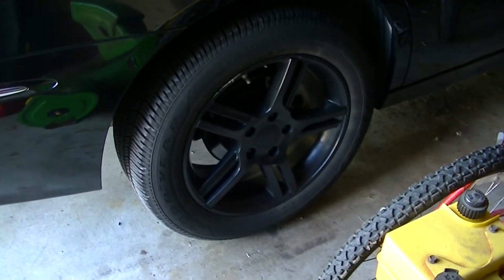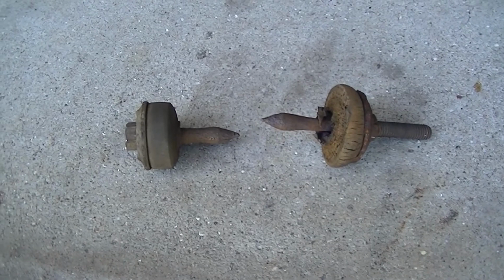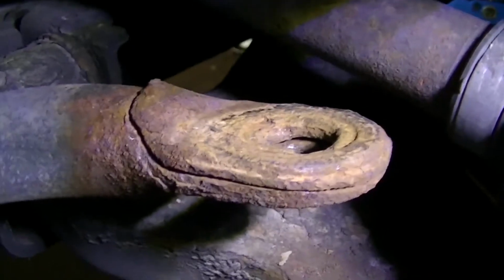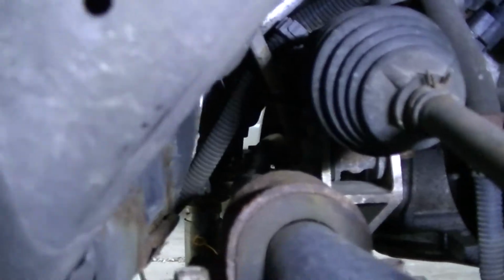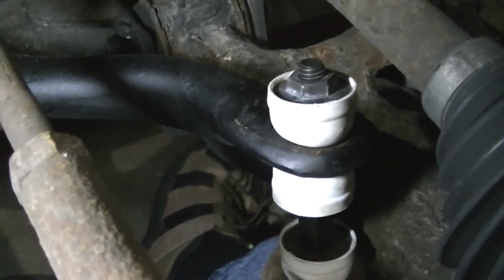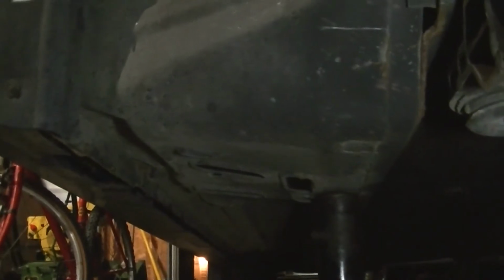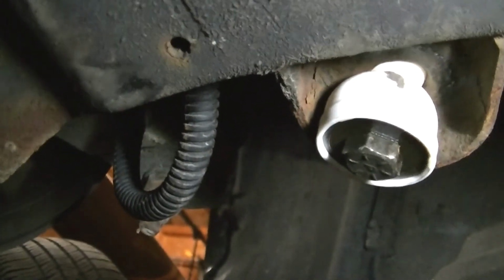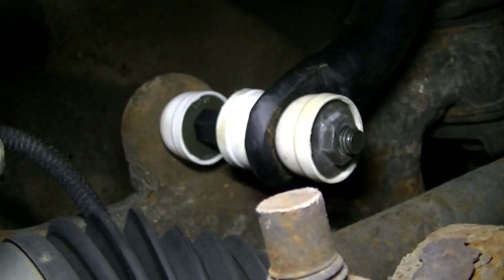Buick Lacrosse Bang/Pop Noise when hitting bumps (sometimes) Broken End Link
The classic, my car is making a noise, but not all the time.  Investigate, find out what it is.

Symptoms, locate the source of the noise, investigate.

Replaced with the Moog end links, quick repair video.